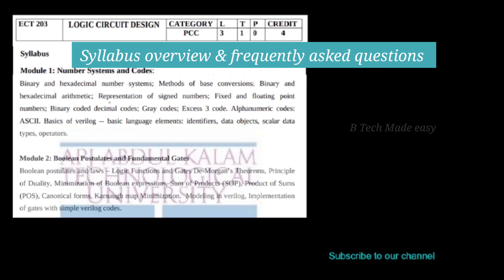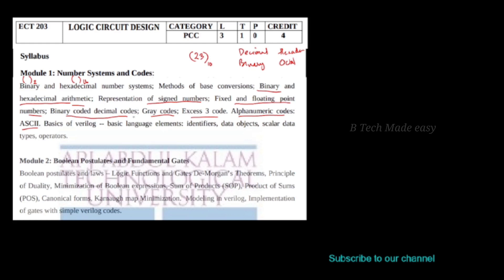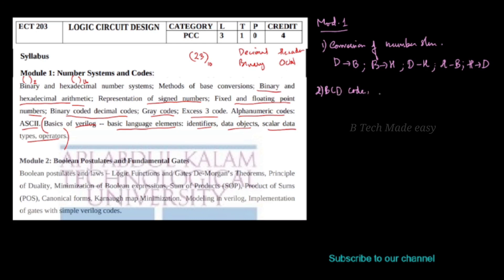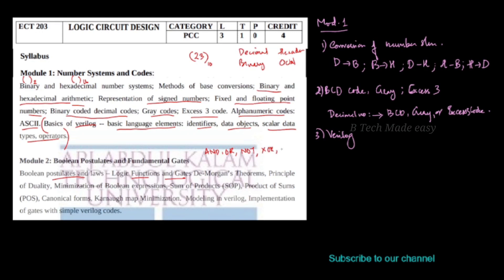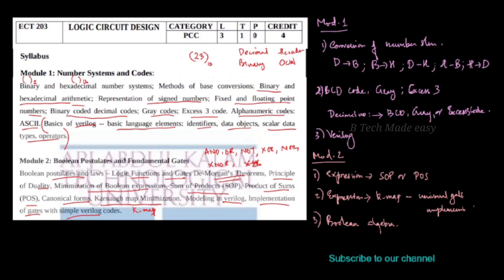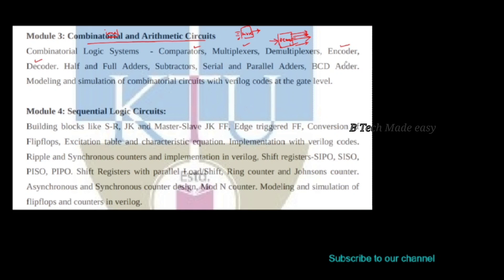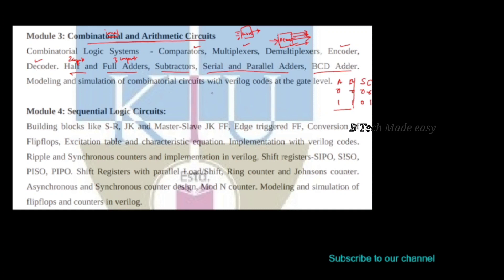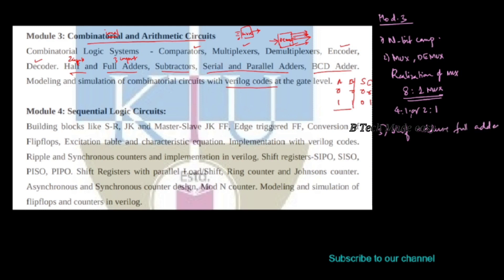Frequently asked questions & syllabus overview Part 1 Logic Circuit Design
In this video syllabus overview with frequently asked questions module wise is discussed. Very useful video from exam point of view.

S3 EC/AE 2019 scheme ECT203 LOGIC CIRCUIT DESIGN

Asynchronous Counter Design PART 1 (all in one video )Module 4 EC/AE Logic Circuit Design

Asynchronous Counter Design PART 2: Mod 16_ up counter, down counter, 3 bit up down counter, etc